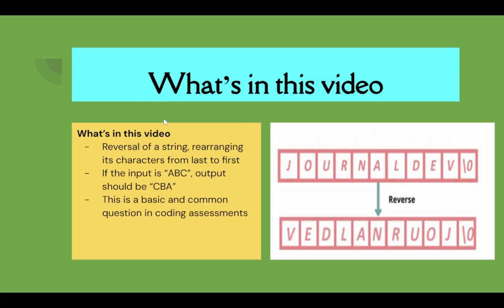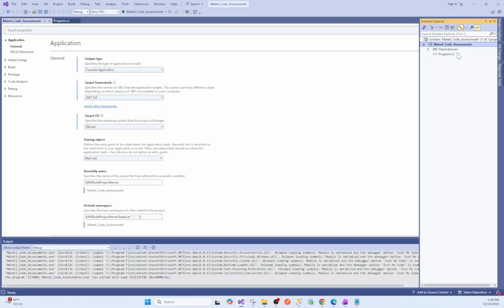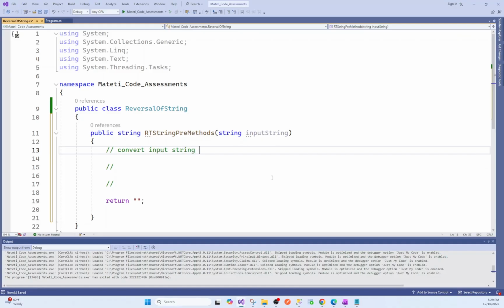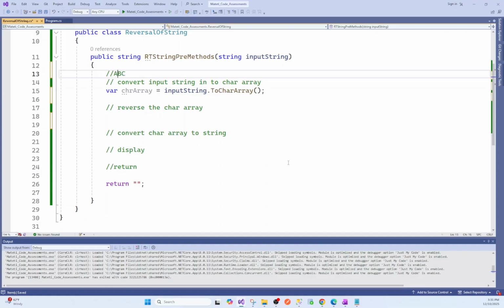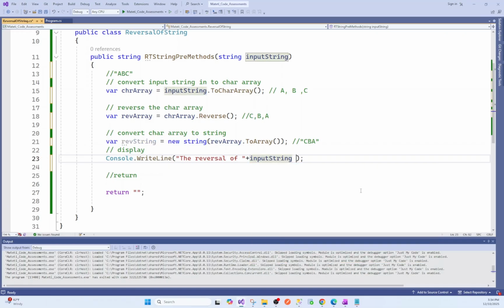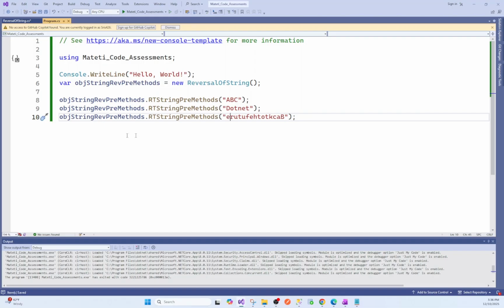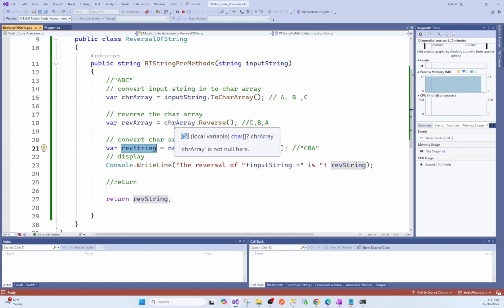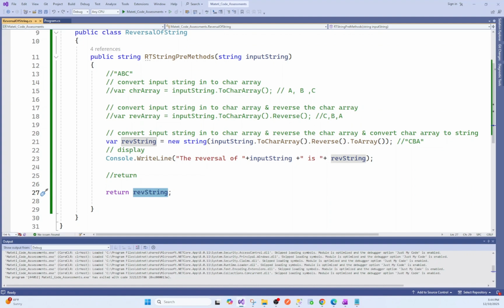#1 Code Challenges Intro String Reversal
This is First video on Coding Challenges Series
1) Introduction & importance of coding challenges series
2) String reversal has been picked as first coding challenge
3) Various approaches mentioned to solve string reversal
4) First & and easiest approach, by using built in methods explained
5) At the end, code refactoring and tuning has been explained